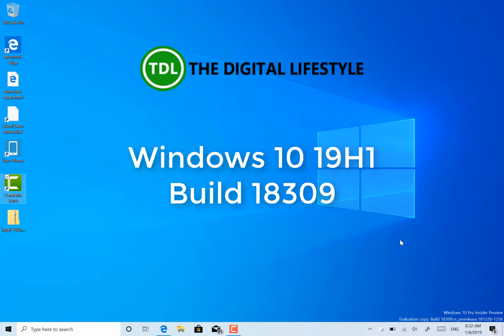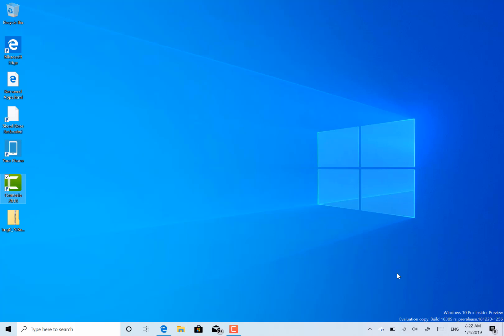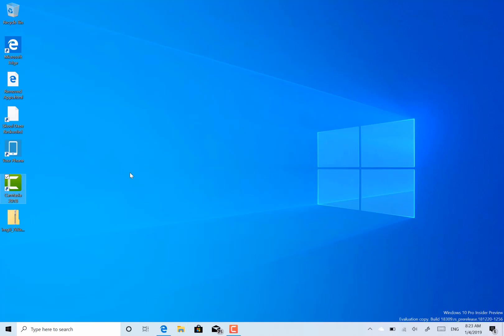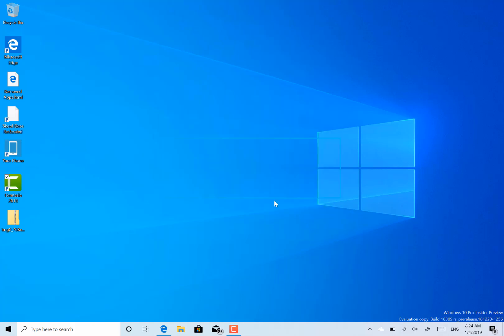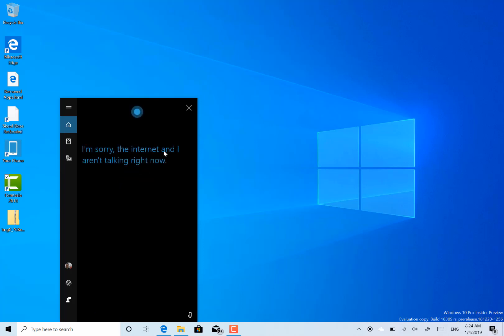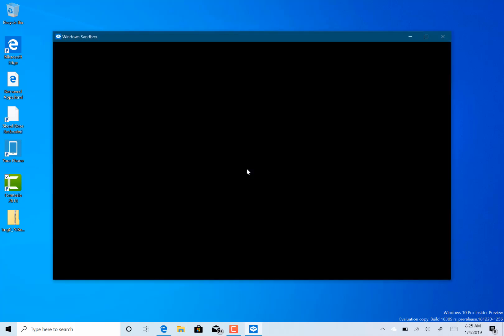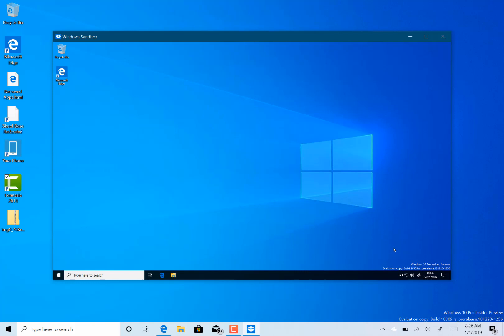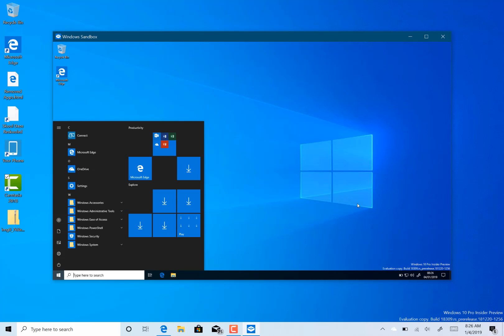Hands on with Windows 10 19H1 Build 18309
Microsoft have released its first build of 2019, compiled just before Christmas it doesn’t have a lot of changes but it does fix Windows Sandbox and another changes to the OS.
In this video I take a look at the changes and talk about the known issues.